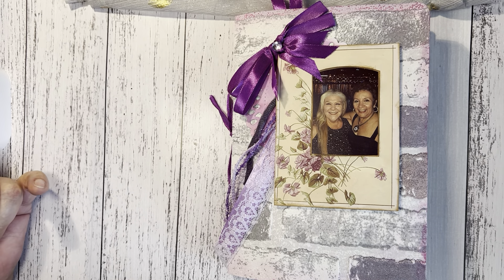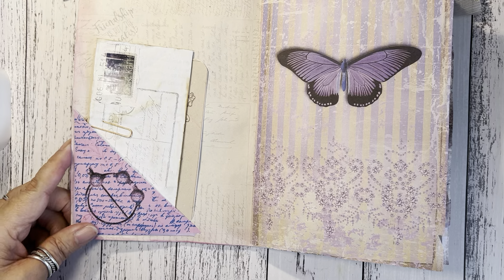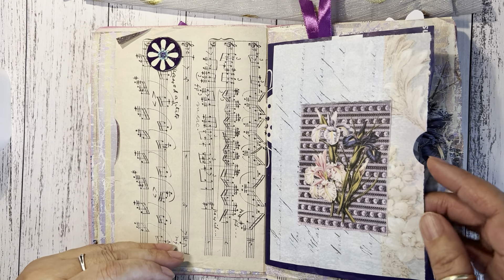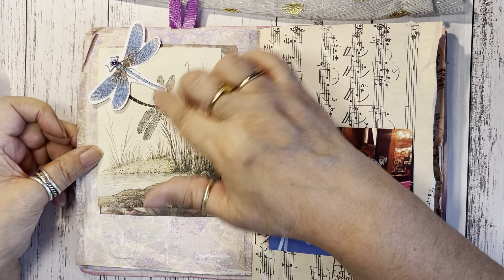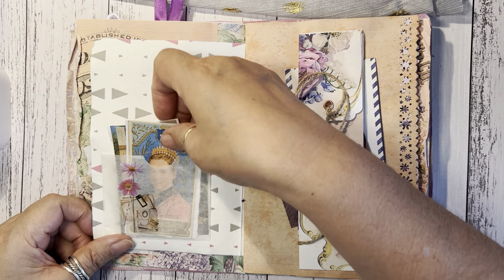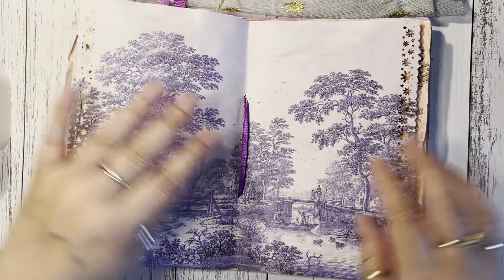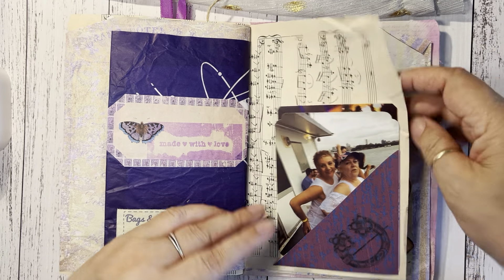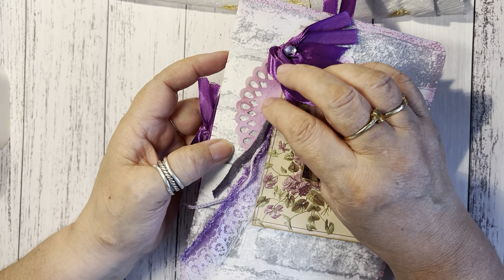Memories Purple Junk Journal Flip-through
A simple journal for a friend’s birthday who loves purple. Included lots of photos from our outings.